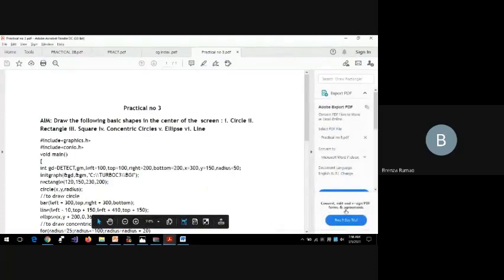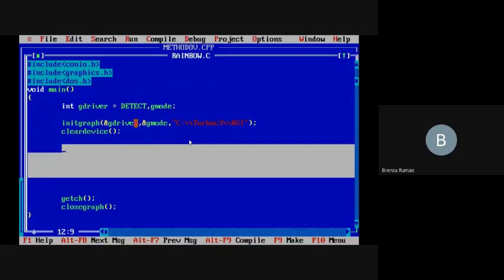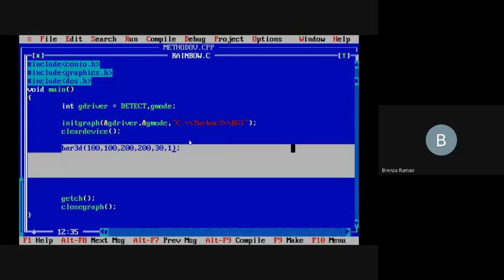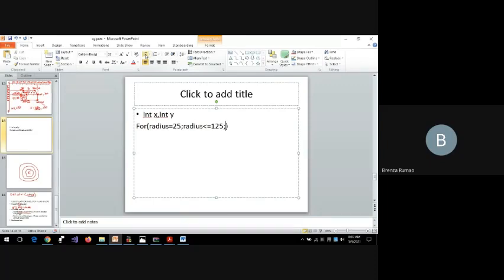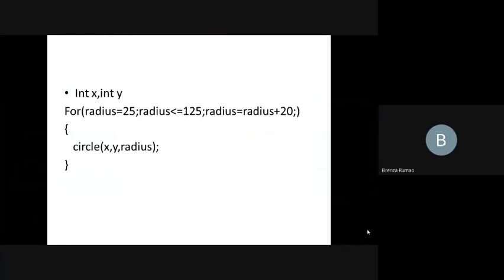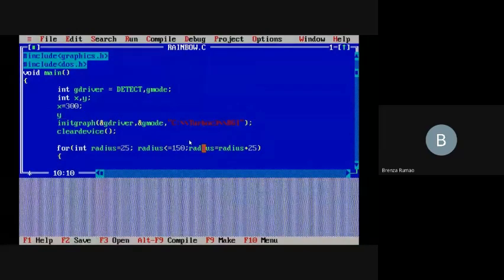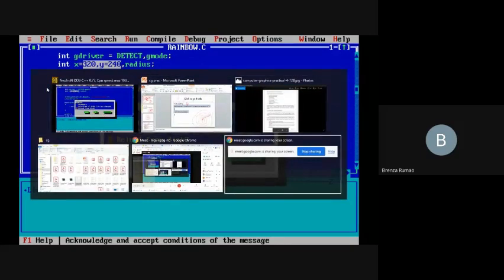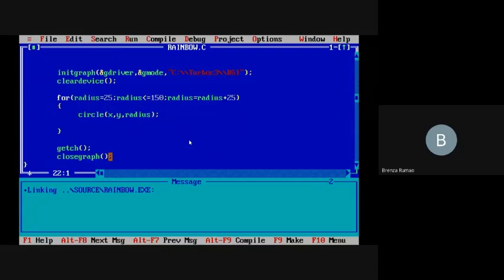CG PRACTICAL NO 3 and CONCENTRIC CIRCLES